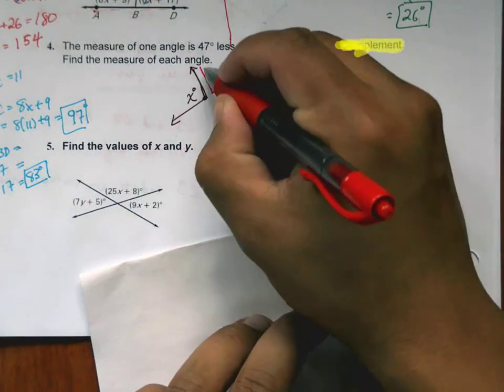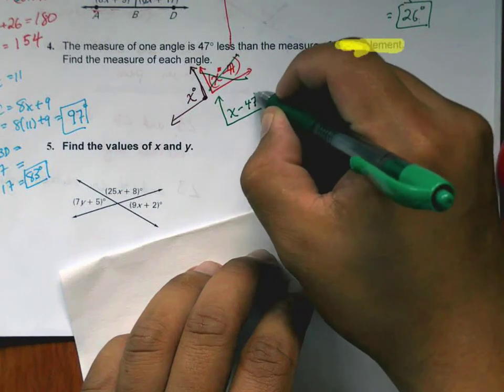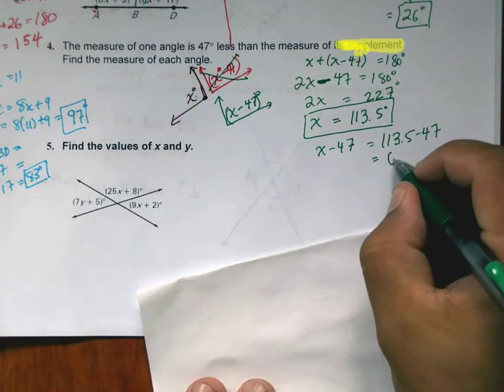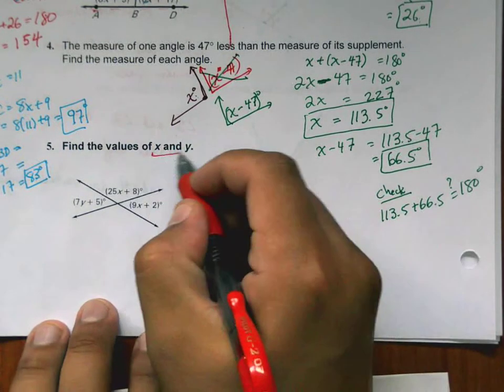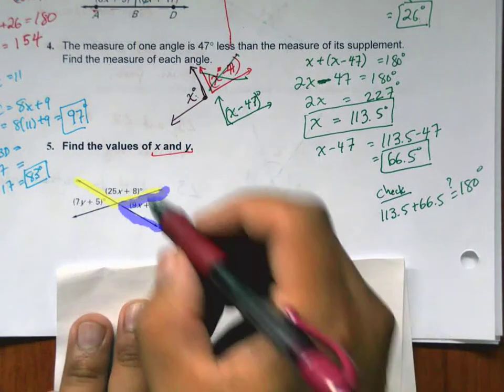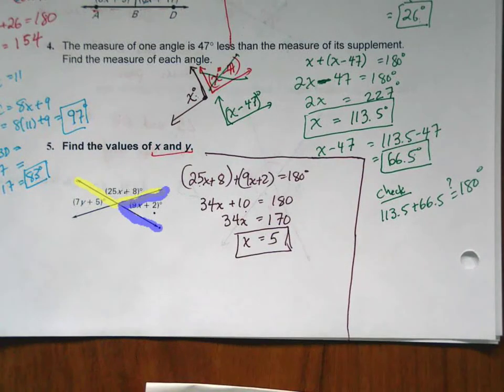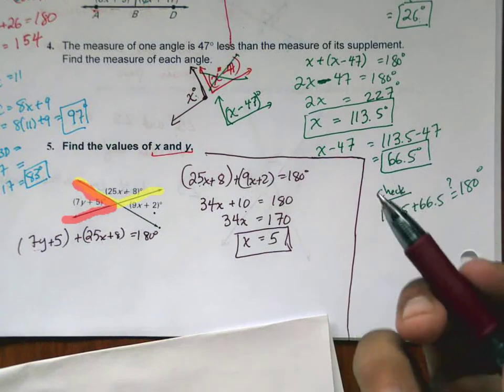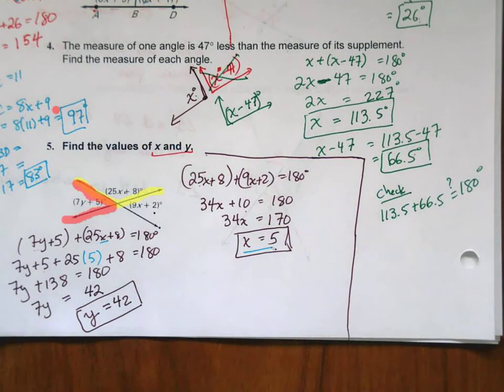1 5 Pairs of Angles Examples part 2